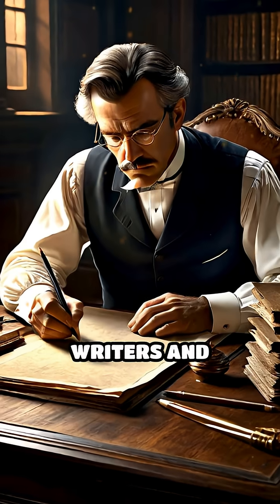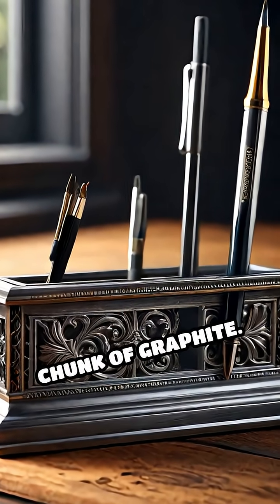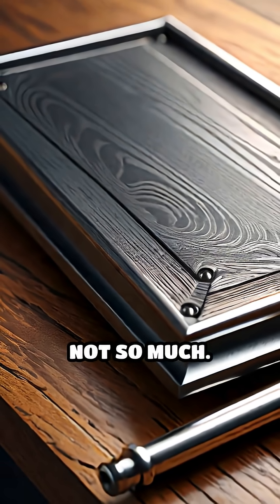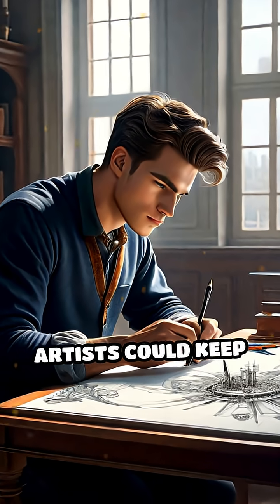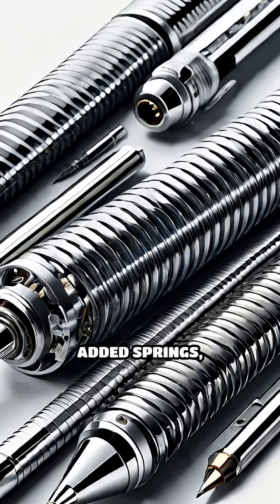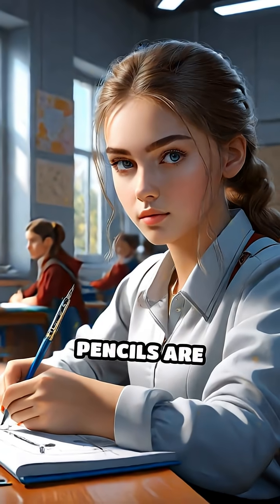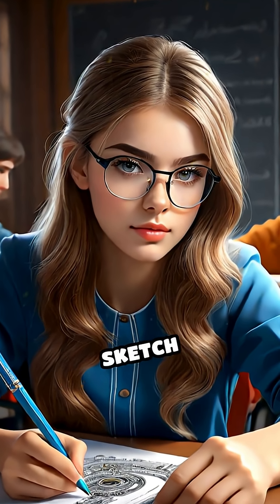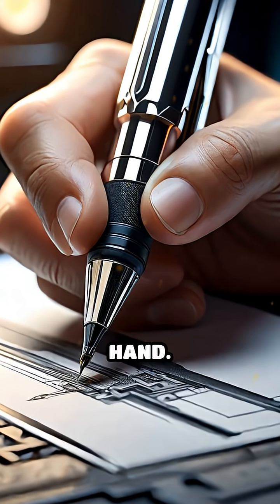The Mechanical Pencil: A Writing Revolution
From clunky lead holders to sleek precision, discover how the mechanical pencil changed the way we write!